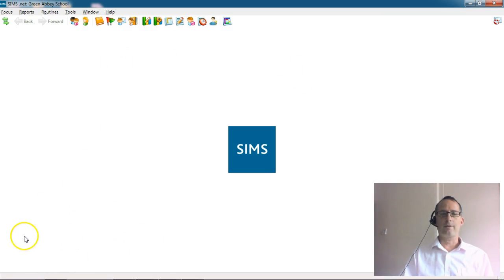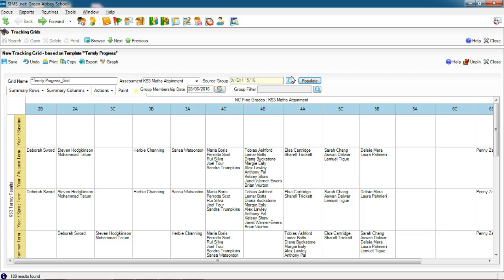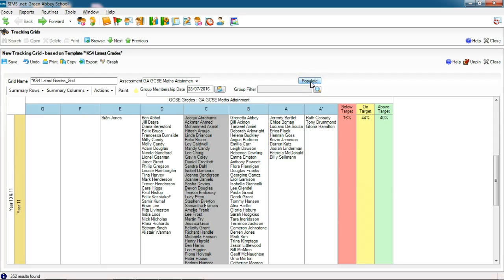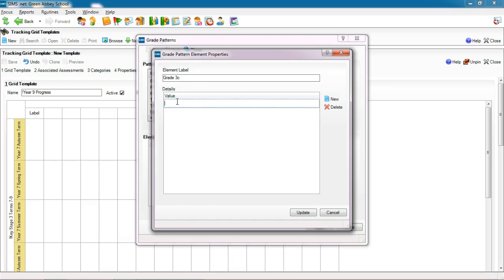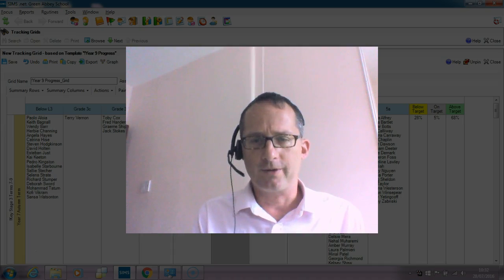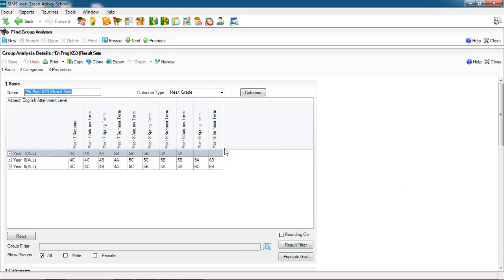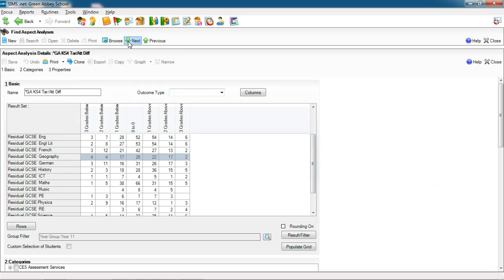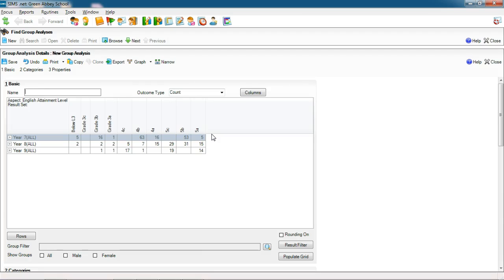Webinar Recording 28th July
A live demonstration of Capita SIMS tracking grids and analysis grids.